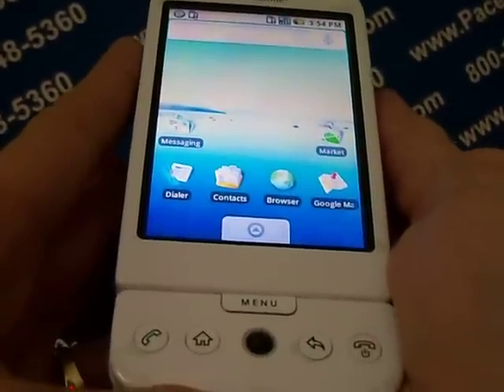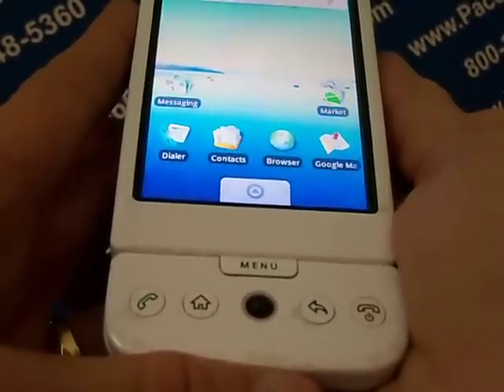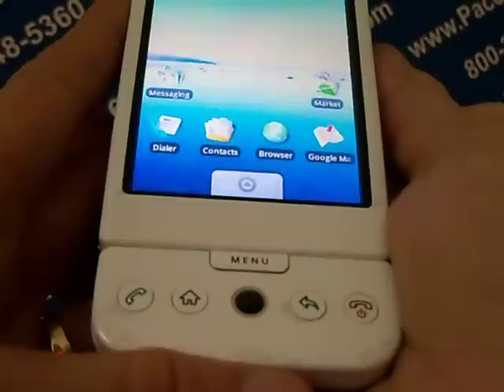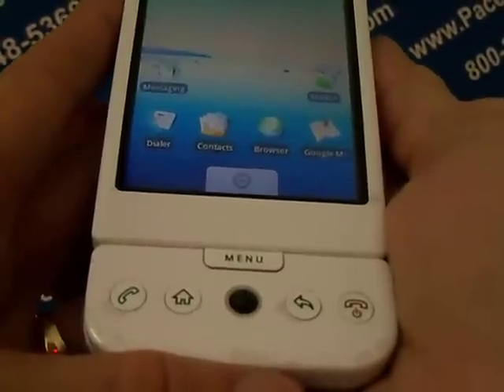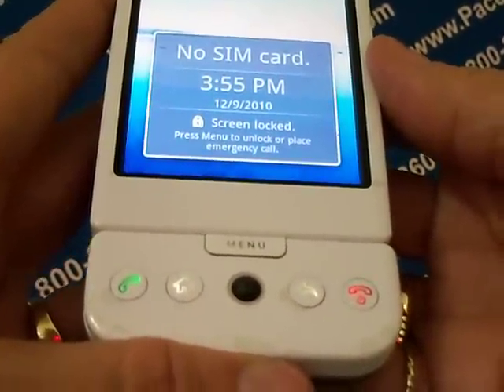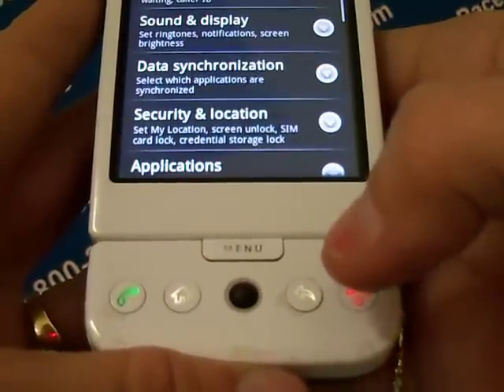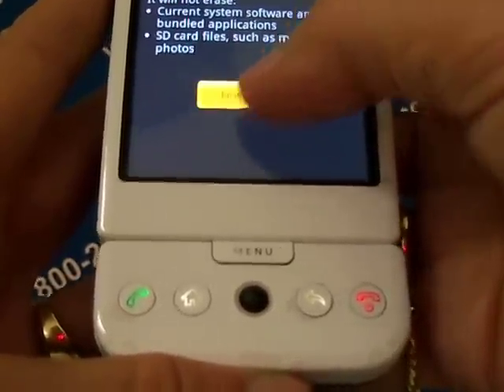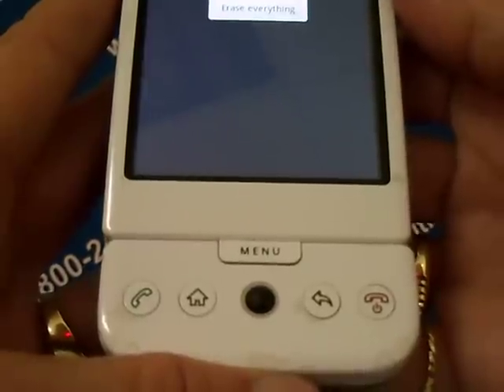HTC G1 - Erase Cell Phone Info - Delete Data - Master Clear Hard Reset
__ Kathy walks you step by step on how to remove your personal information from your HTC G1. This instructional video is a simple but very detailed tutorial that instructs you on how to delete your contacts, personal content, pics, videos, and restore your phone settings to manufacturer default. View PaceButler Corporation's channel for all of your cell phone data erase needs. New videos are being added daily. PaceButler Corporation is a leader in used cell phone industry and has been in business
since 1987. PaceButler We Buy Used Cell Phones & Pay up to $100 per phone.